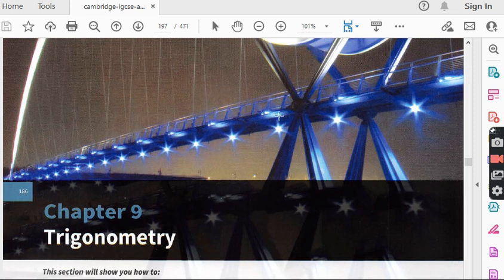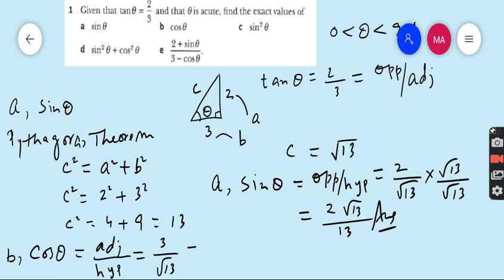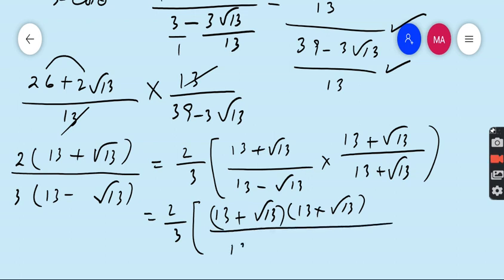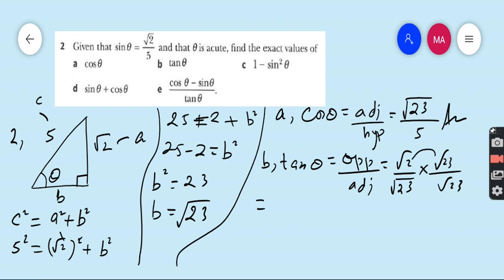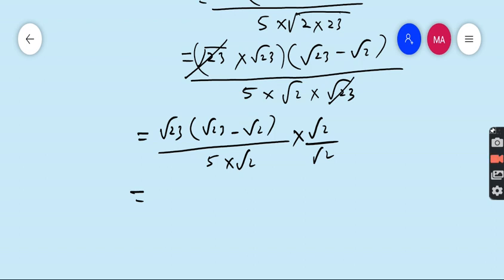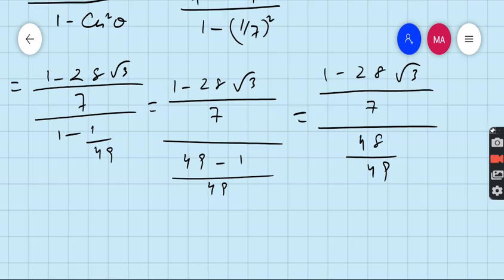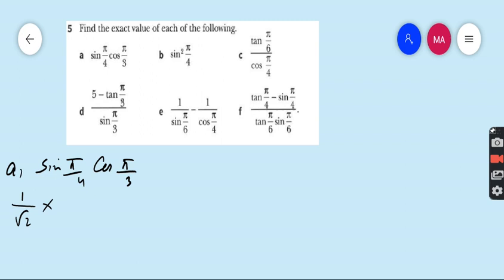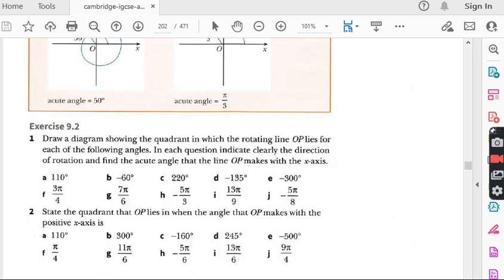Additional Math IGCSE 0606 and O levels 4037 Ch#9 ( Acute Angle).Ex 9.1 ( Complete) .Lecture #97.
Hi everyone I m Professor Muhammad Asim, I want to give you sophisticated way of learning additional mathematics for igcse 0606 and O levels course 4037.In this video i started chapter 9 name is trigonometry, did whole ex 9.1 we will learn about trigonometric ratios of acute angles, finding the exact values of trigonometric functions We will do each and every question not only for this exercise but also will do each and every question of whole chapter and whole book including revision exercises and past papers as well .Hope you enjoy my lectures.